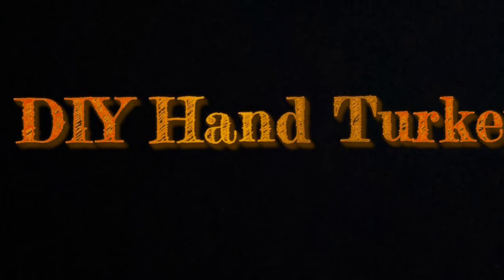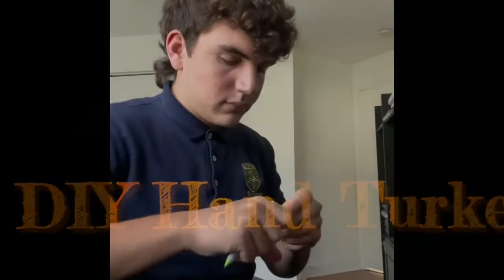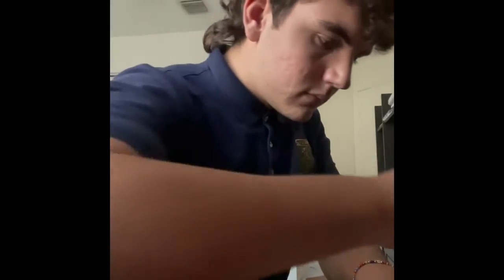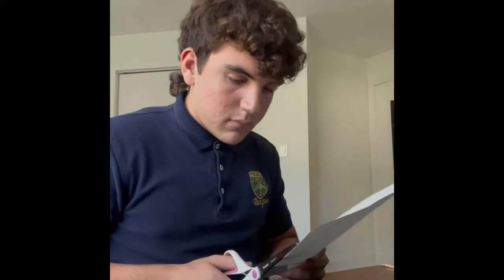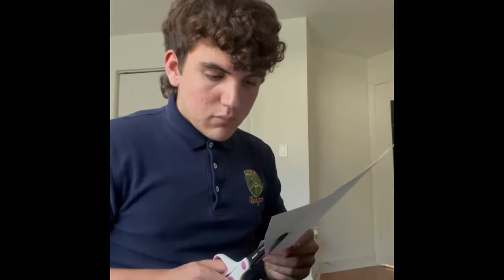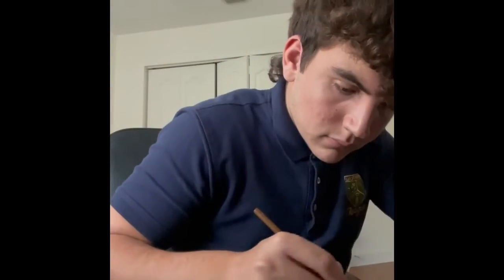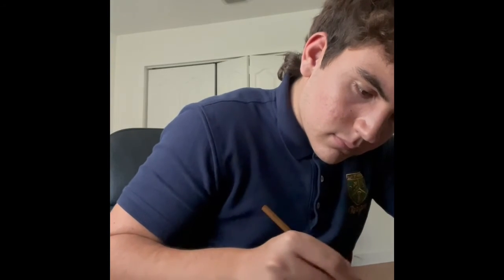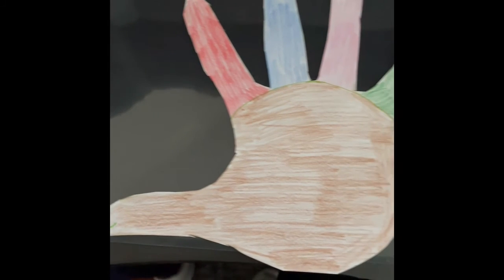Thanksgiving DIY by Marco Gardelin